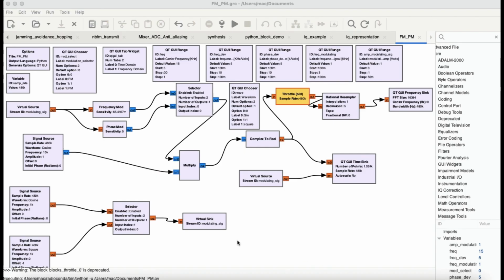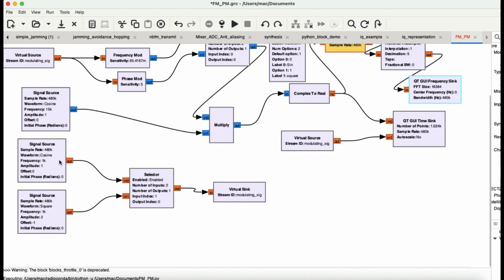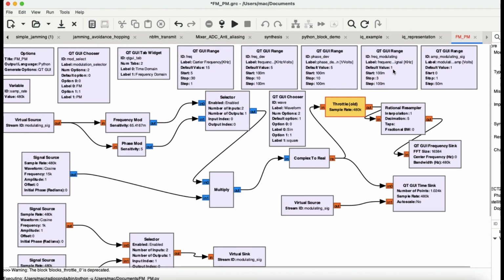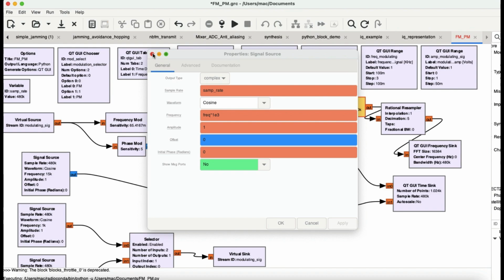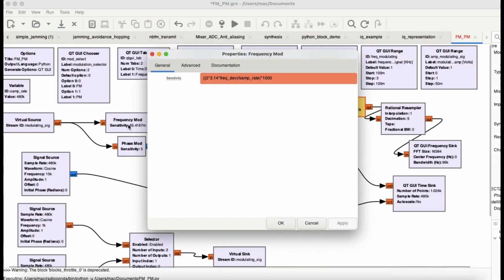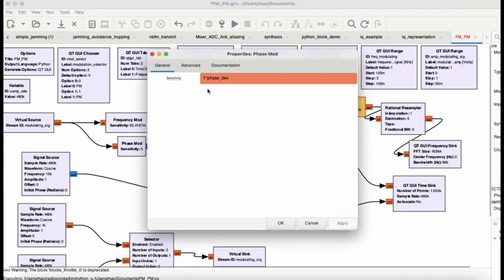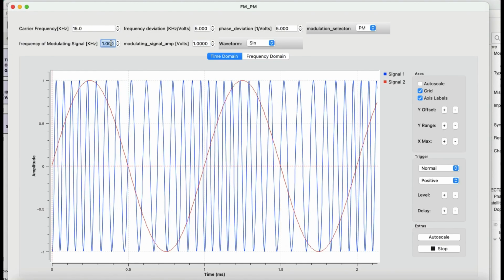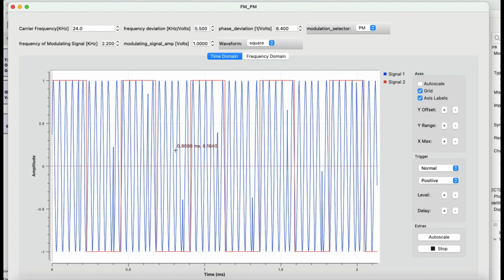GnuRadio Tutorial: Frequency Modulation & Phase Modulation | FM vs. PM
Easiest way to Generate FM and PM Signal using GnuRadio.